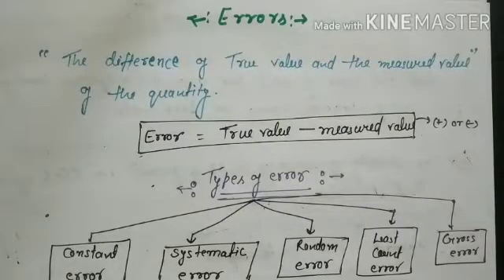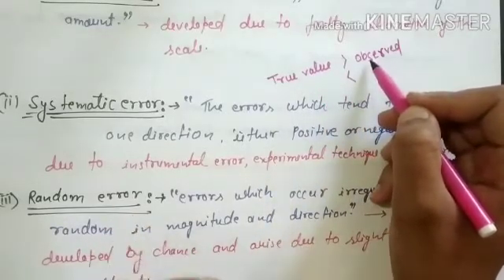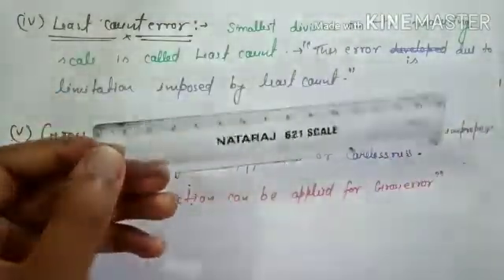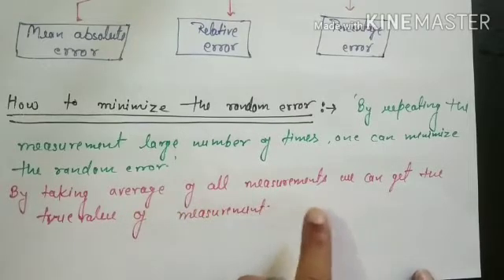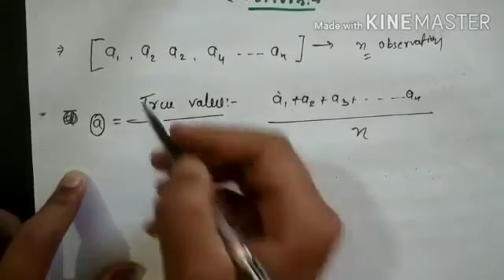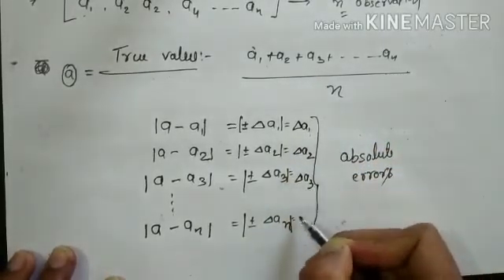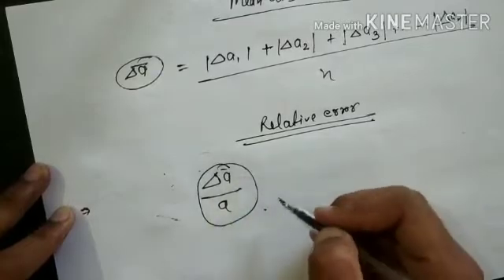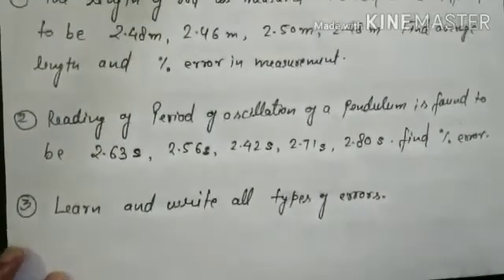DAY 10 CLASS 11 CHAPTER 2 LECTURE 6